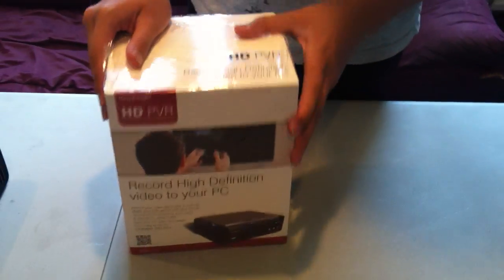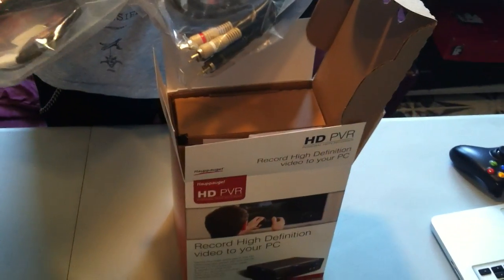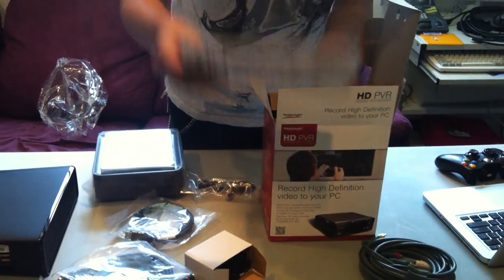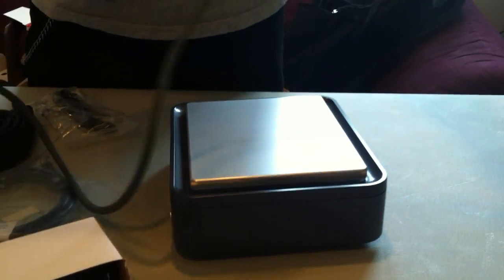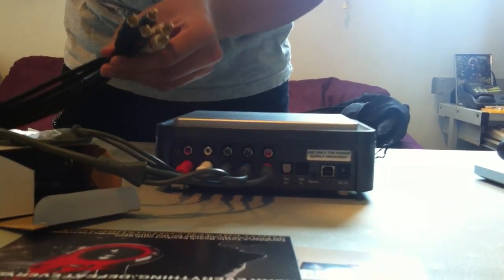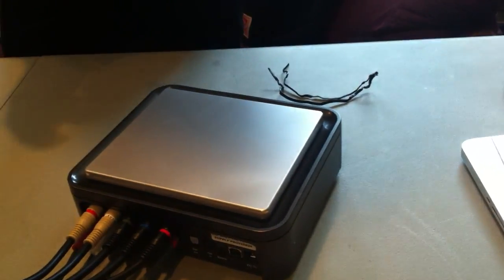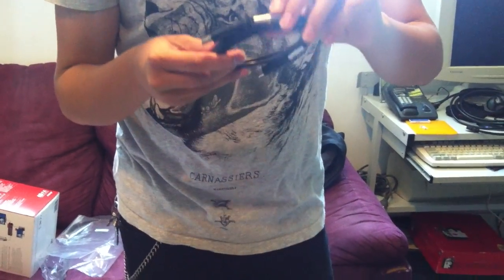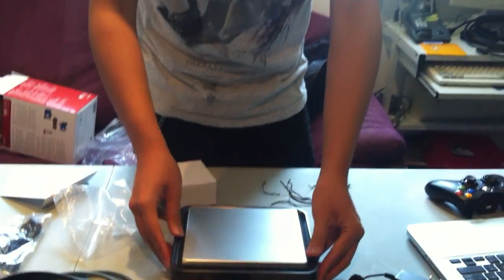Hauppauge HD PVR (unboxing and setup)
Just got myself an HD PVR today, so be expecting a lot of Xbox 360 gameplays and commentaries!